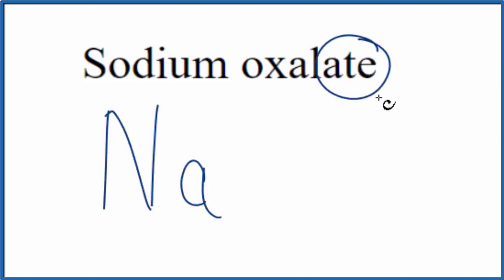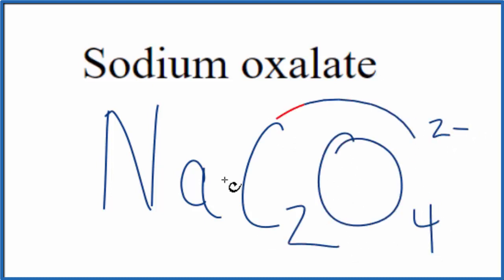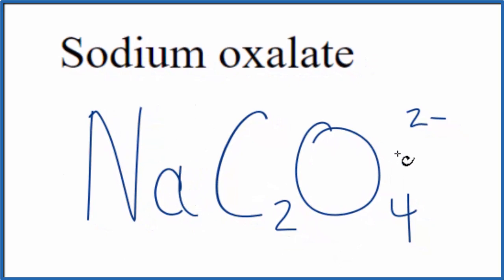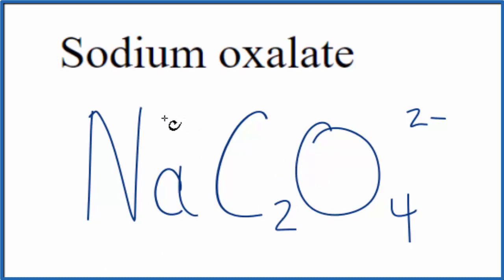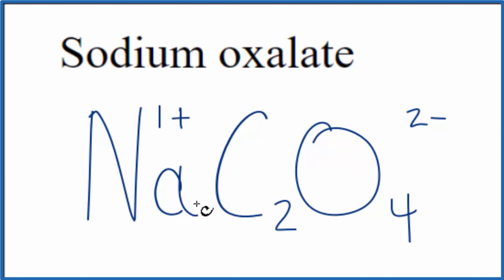How to Write the Formula for Sodium oxalate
In this video we'll write the correct formula for Sodium oxalate (Na2C2O4).

To write the formula for Sodium oxalate we’ll use the Periodic Table, a Common Ion Table, and follow some simple rules.

Because Sodium oxalate has a polyatomic ion (the group of non-metals after the metal) we'll need to use a table of names for common polyatomic ions, in addition to the Periodic Table.

Keys for Writing Formulas for Ternary Ionic Compounds:

1. Write the element symbol for the metal and its charge using Periodic Table.
2. Find the name and charge of the polyatomic ion on the Common Ion Table
3. See if the charges are balanced (if they are you're done!)
4. Add subscripts (if necessary) so the charge for the entire compound is zero.
5. Use the crisscross method to check your work.

For a complete tutorial on naming and formula writing for compounds, like Sodium oxalate and more, visit: